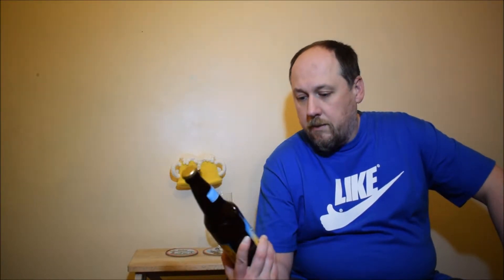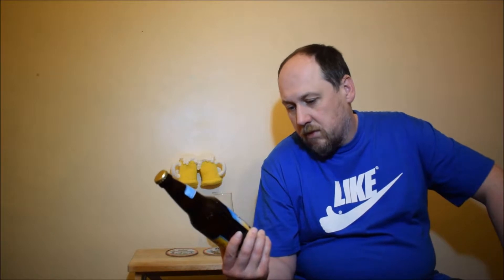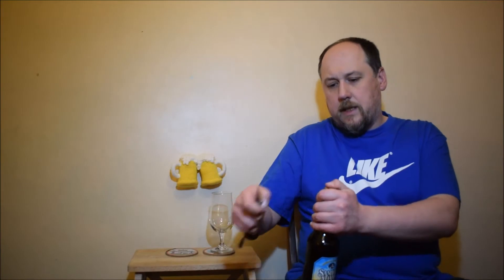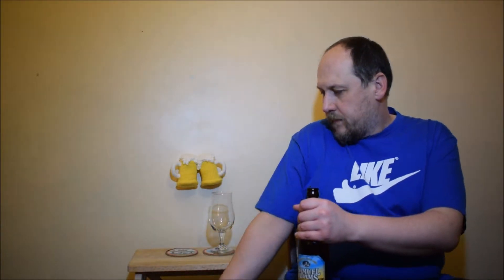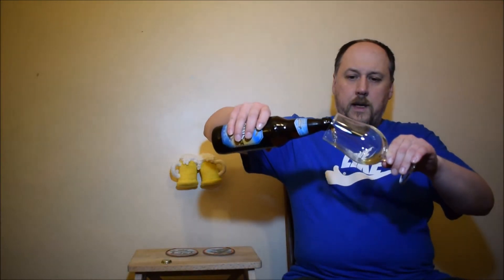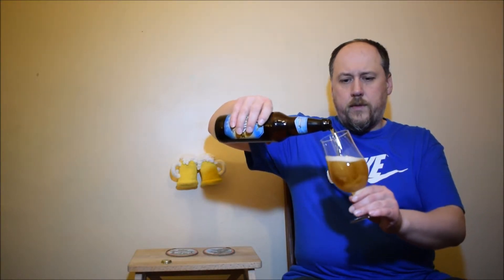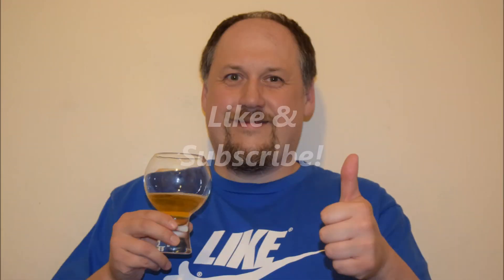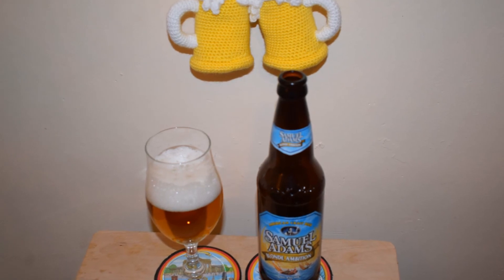Samuel Adams Blonde Ambition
Ale Degustation presents American Golden Ale: Samuel Adams Blonde Ambition

Brewed by Shepherd Neame

A special brew from Samuel Adams to celebrate American Independence Day on 4th July. Brewed at Shepherd Neame’s Faversham brewery from a recipe devised in conjunction with the Boston Beer Company, it uses equal measures of US and UK hops. The result is a summer pale ale with a delightful blend of grapefruit notes from the US Cascade hops and grassy earthiness from the Kent hops.